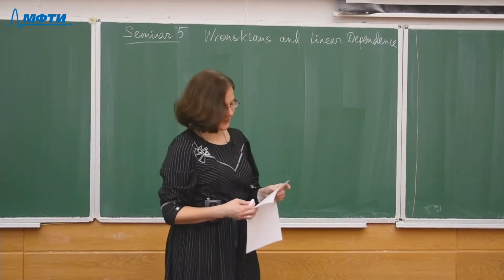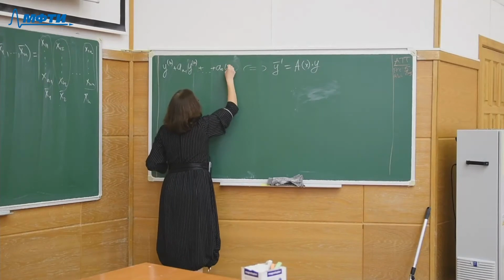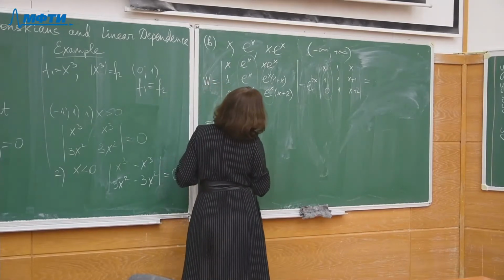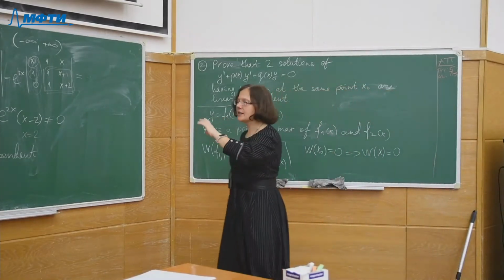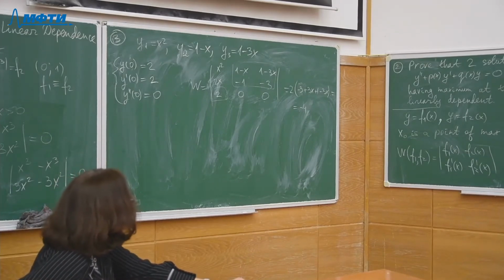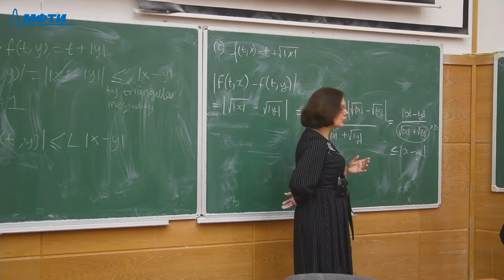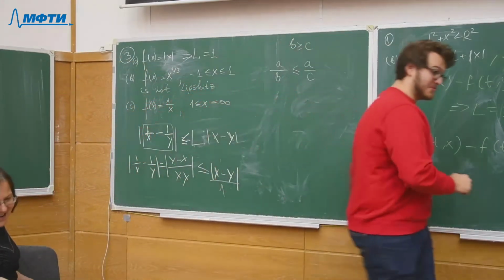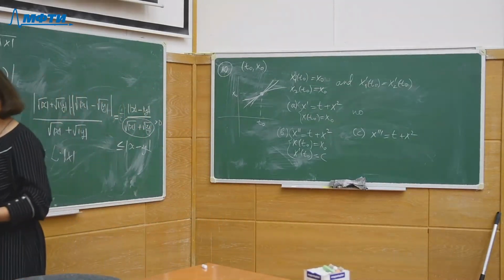Ordinary Differential Equations, Orel O. E. 04.10.2021г.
Description:

Subject: Ordinary Differential Equations
Type: Seminar
Teacher: Orel Olga Evgenievna

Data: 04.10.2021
Seminar number: 5